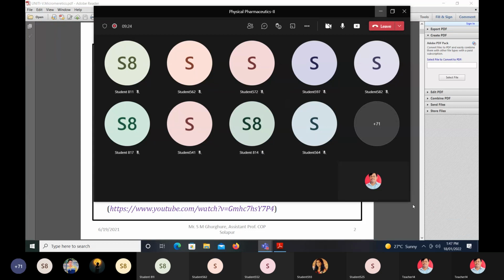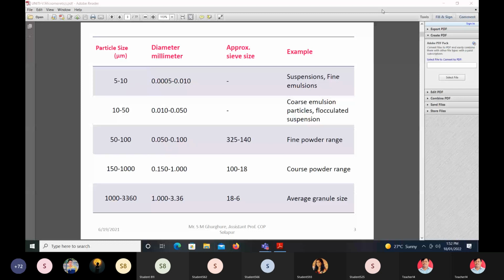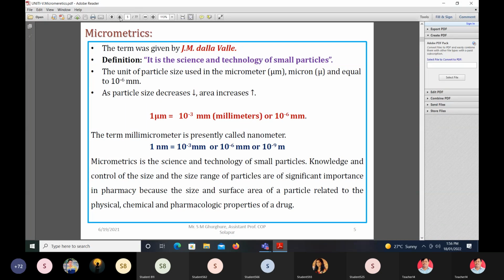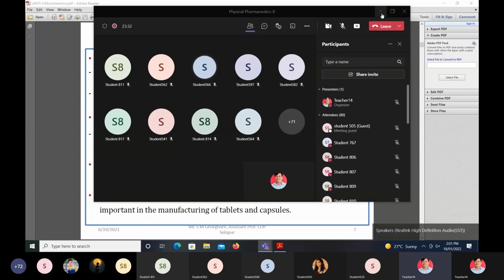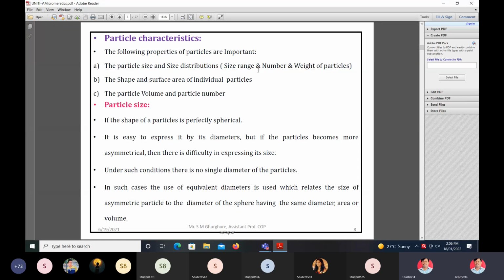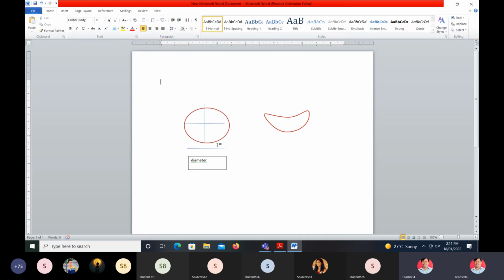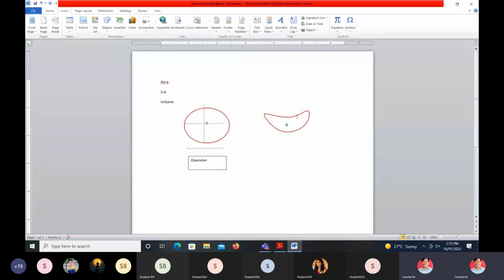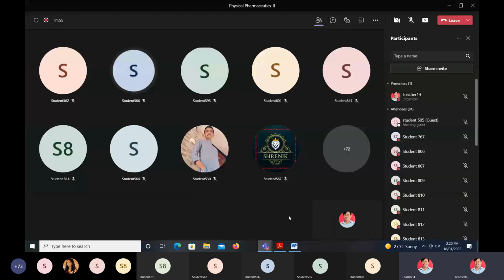Physical Pharmaceutics II Micromeretics